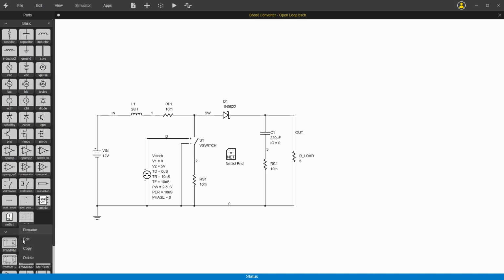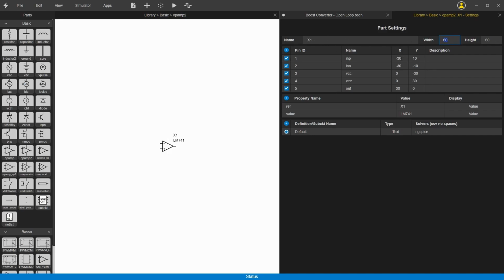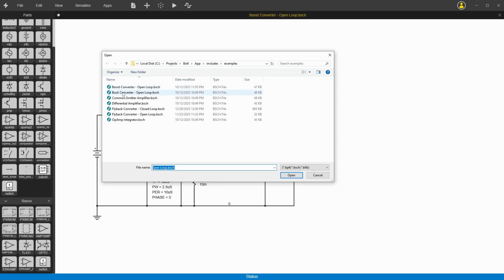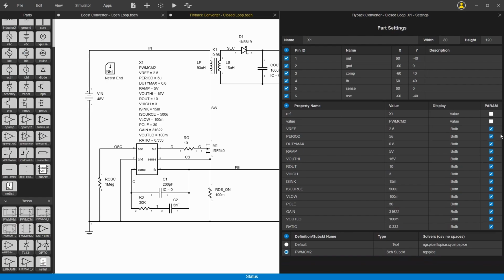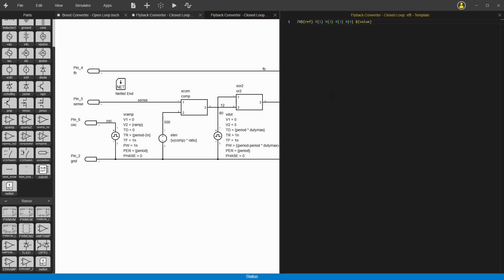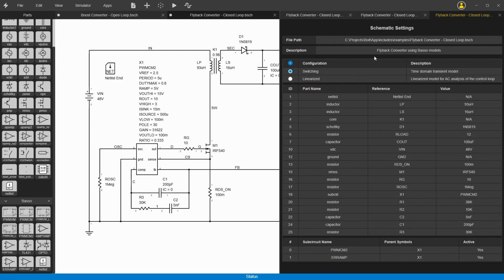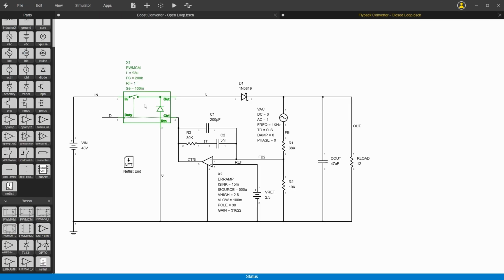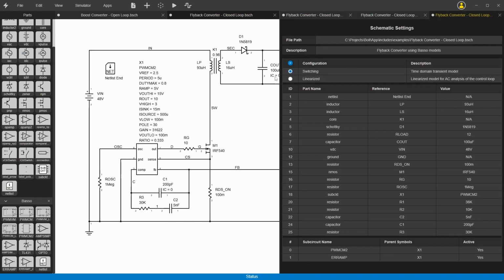BOLT - Updates and Flyback Example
This is an update video for version 0.0.3 which adds:

-Schematic Settings Menu
-Native for Apple Silicon

0:00 Intro
0:05 Parts Shadows
0:41 Schematic Library Parts
1:04 Editing Library Parts
2:29 New Basso Lib (Power)
2:44 Flyback Examples
4:06 Infinite Subcircuits
5:07 Schematic Settings Menu
7:02 Conclusion